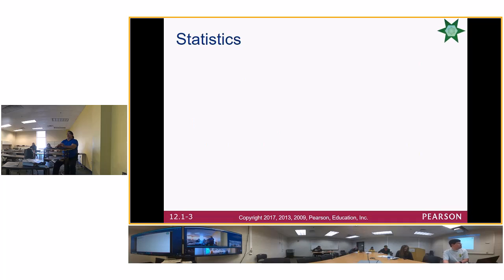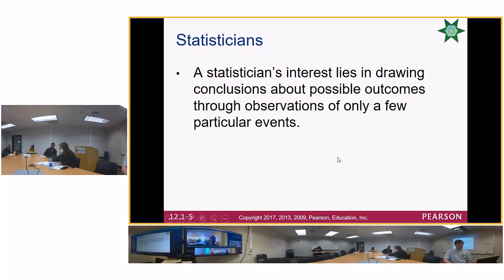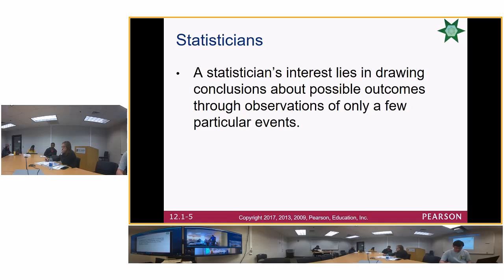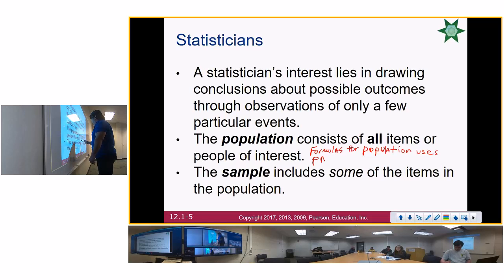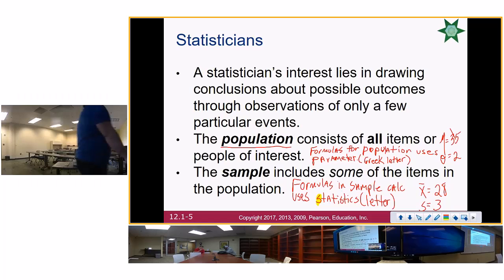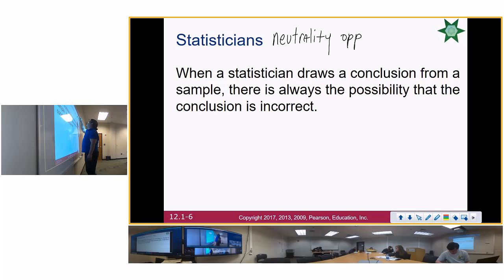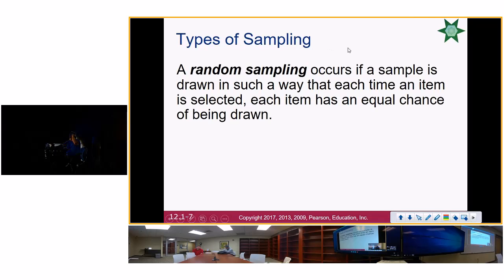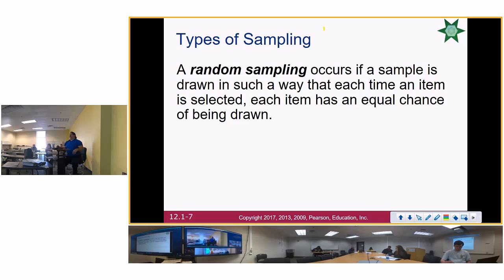start of stats 12 1